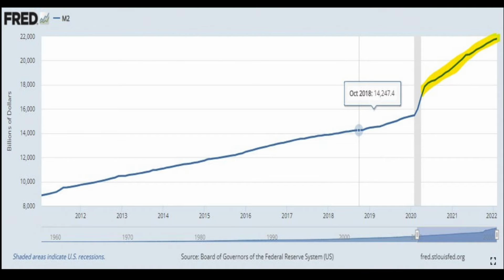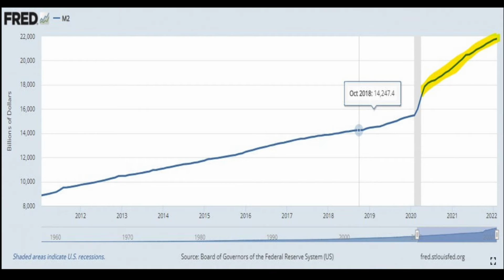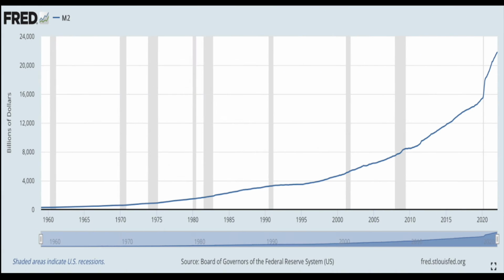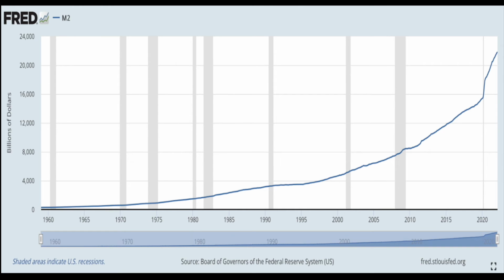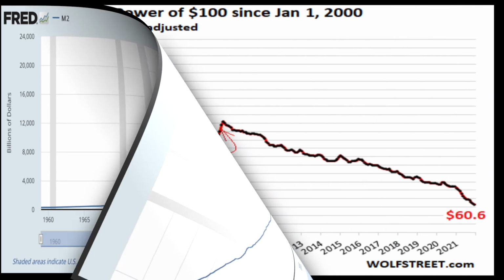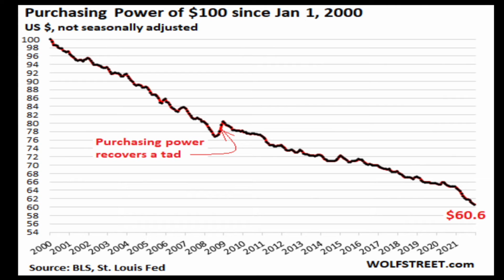THE REAL REASON We Have INFLATION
This is the real reason we have inflation and even some ways to try and fix it.